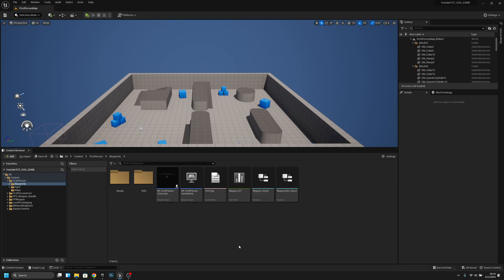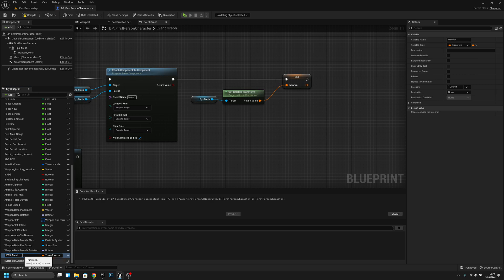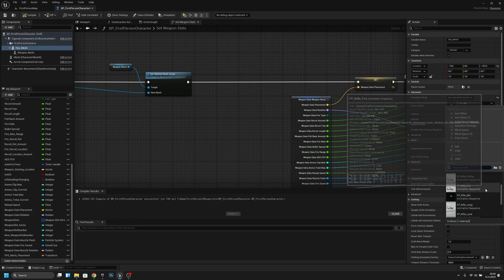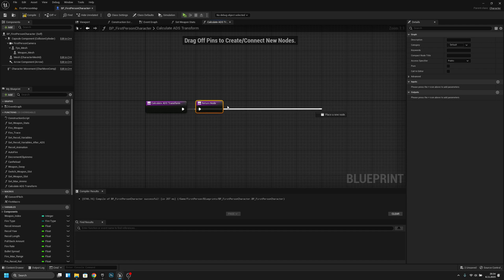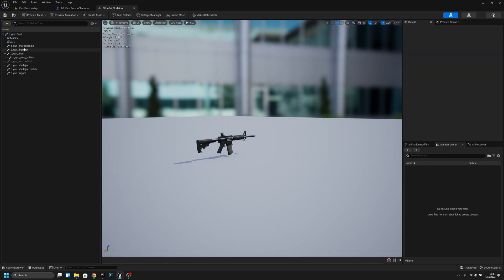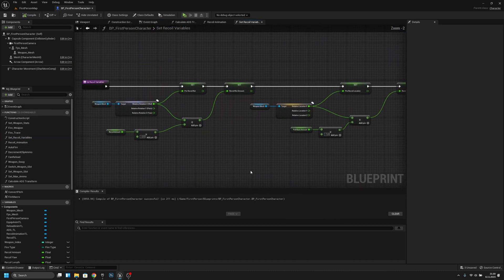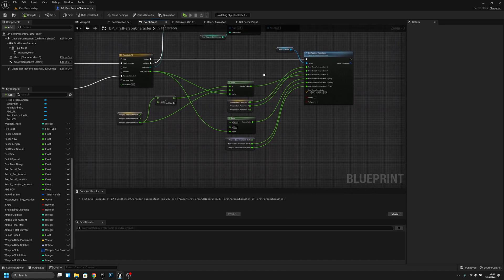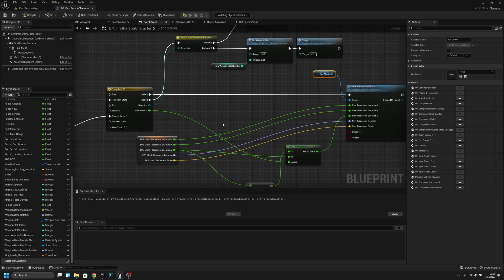ADDING HANDS Tutorial Unreal Engine 5 COD Zombies series Part 12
In this episode we will start to add Hands to player! Hope You Enjoy!